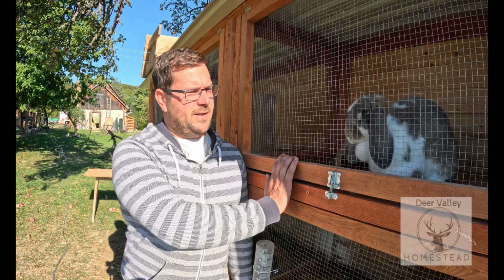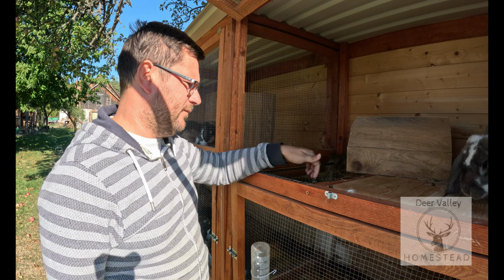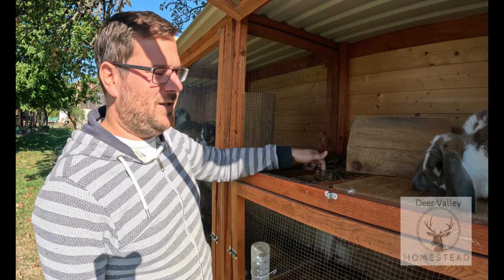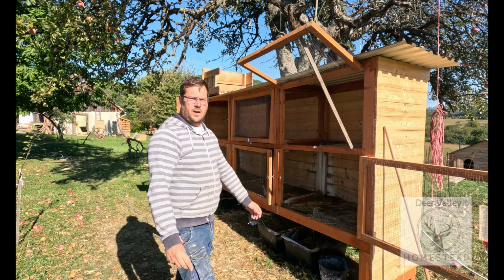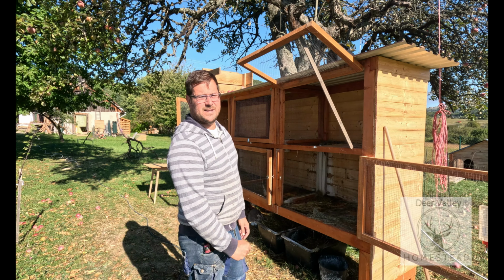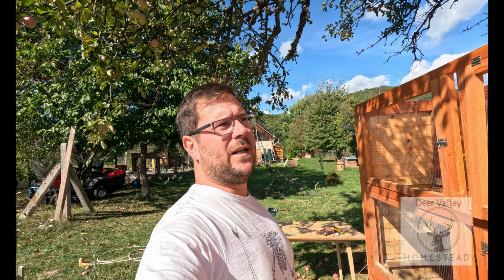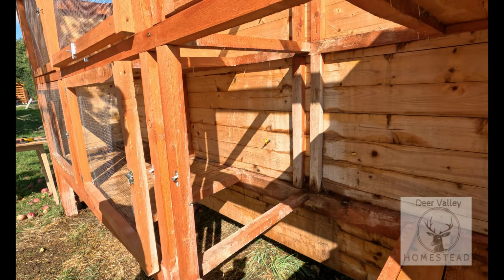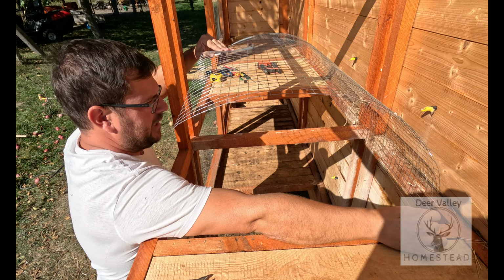Winterizing The Rabbits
This week we are winterizing the rabbits. It gets cold here in winter and this year We will be ready, last year I was slow off the mark and had a few sleepless nights wondering if I had taken the right steps or not. This year I am getting in early and taking action now.